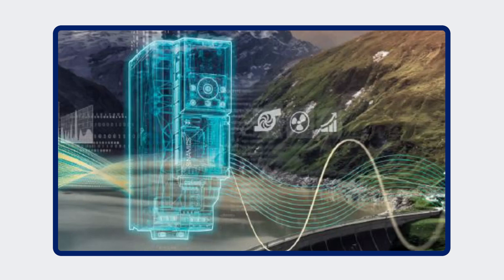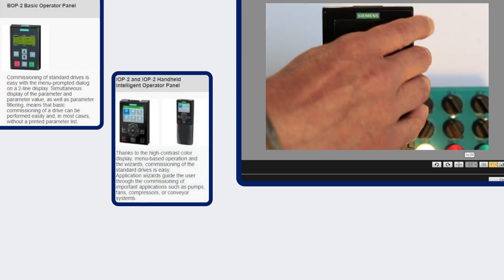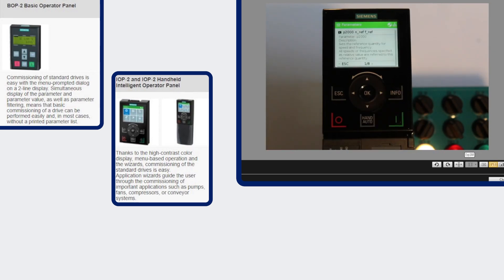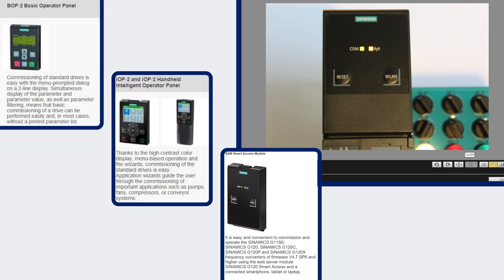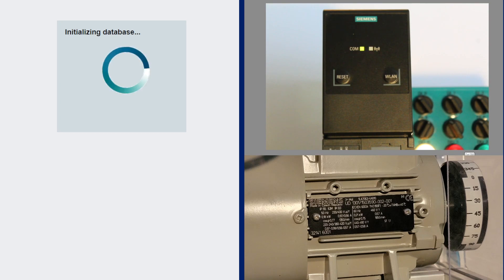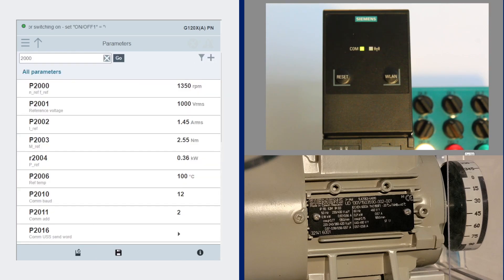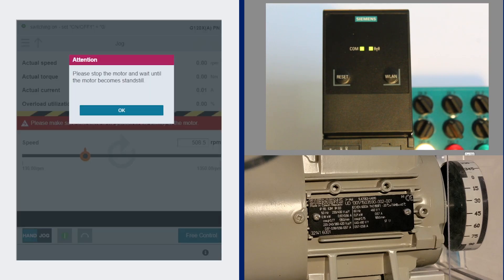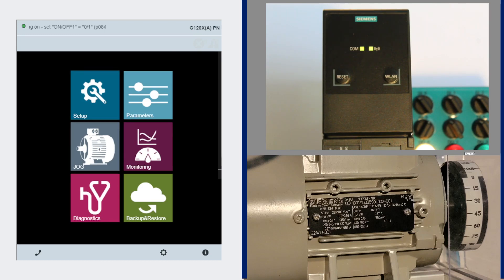Operator Panels | Siemens G120X Video Training Series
SINAMICS G120X drives are not commissioned and diagnosed in Startdrive for TIA Portal, but instead via an Operator Panel mounted to the drive. Basic Operator Panel (BOP-2) vs Intelligent Operator Panel (IOP-2) vs Smart Access Module (SAM); which one is right for me? This video will show you how to choose.